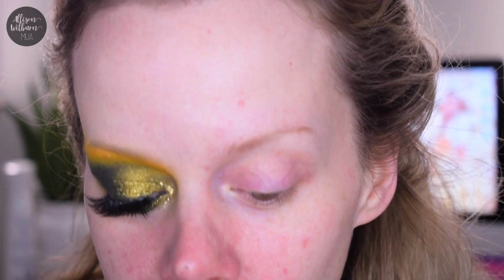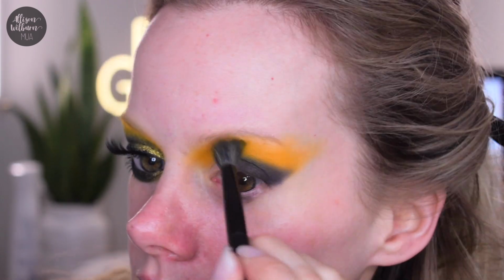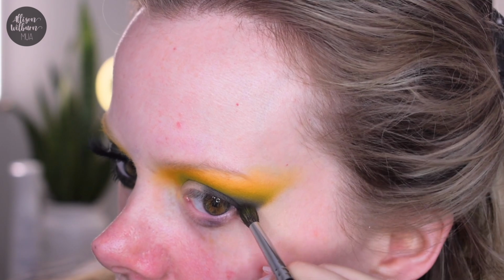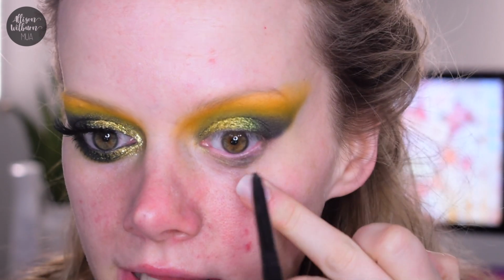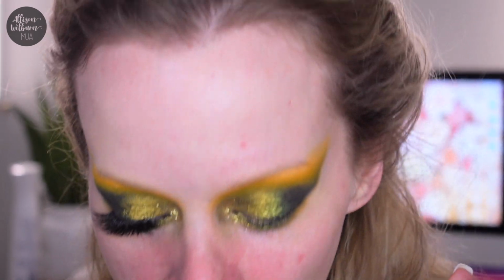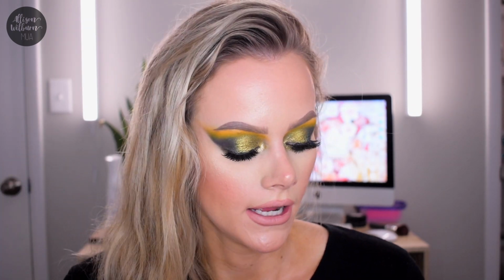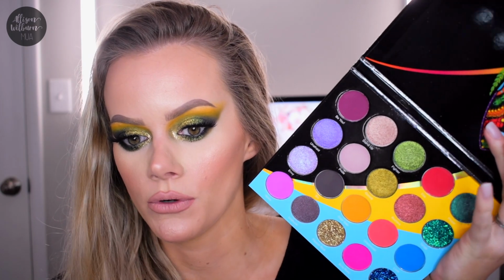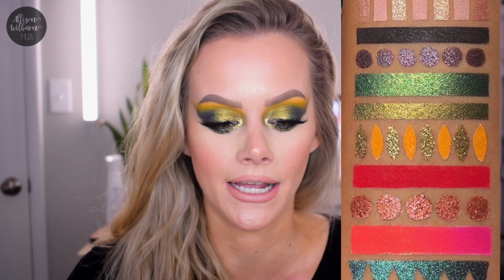JUVIA'S PLACE WAHALA PALETTE ✨😱💚 // TUTORIAL & REVIEW!!!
Hey loves!!! ❤️ Hope you enjoy the video!

» S N A P C H A T: allison.wilburn

FOLLOW MY CLEANING/LIFESTYLE CHANNEL!! ⤵︎

PRODUCTS MENTIONED:

-JUVIA'S PLACE WAHALA PALETTE
-NYX GLITTER GLUE
-ELF NO BUDGE EYELINER
-EYLURE LUXE SILK LASHES - MARQUISE

**my favorite at-home tanner can be found here!

~This is the Dark Ash shade I mentioned in previous videos; its so perfect!

~I also really like this one; it has a little bit more of a warm color (still not orange) and it smells like coconuts!

Whether or not I use an affiliate link does not change how I feel about a product and will not affect my decision to use or not use a product in a video. I appreciate any purchases you make using my links as it supports my family and my YouTube channel!!